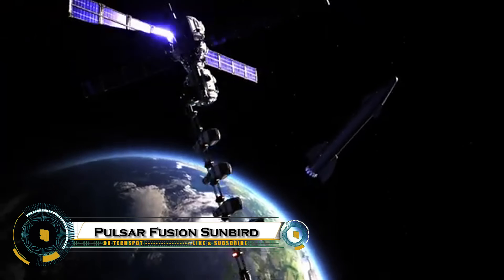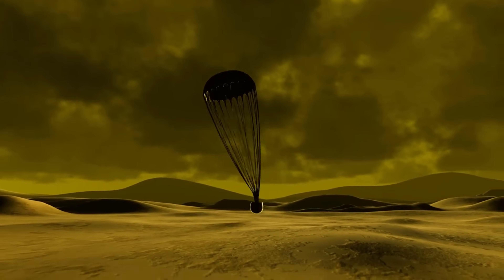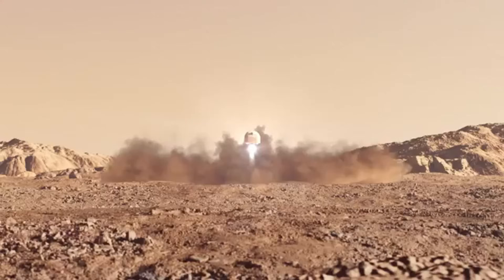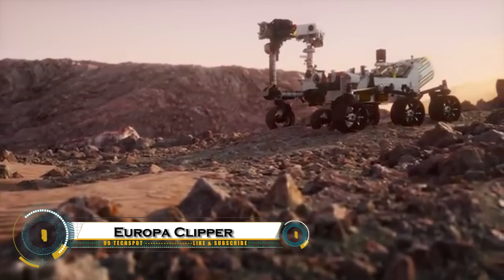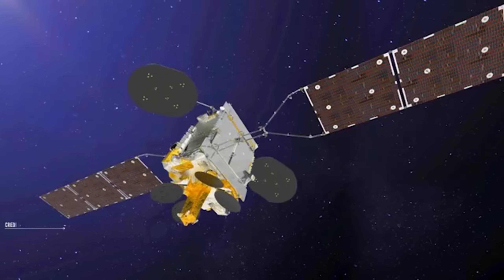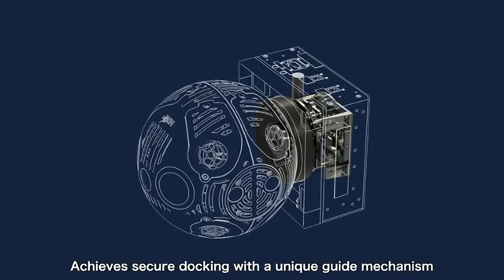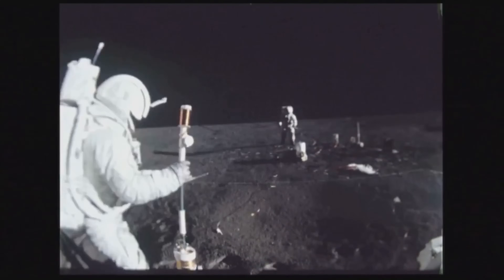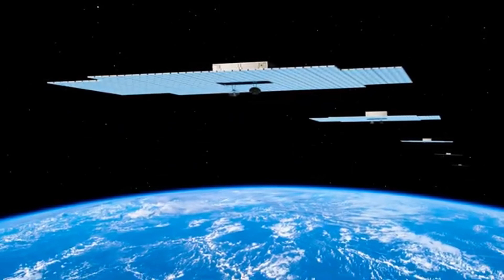15 Future Space Technology That Will Change The Way You Think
15 Future Space Technology That Will Change The Way You Think

00:00- Intro
00:21- Pulsar Fusion Sunbird
01:18- Blue Ring Pathfinder
02:16- Kosmos 482
03:13- Biomass Mission
04:09- Rocket Lab’s
05:09- Project Kuiper
06:12- Super Nexus
07:12- Europa Clipper
08:07- O'Neill Cylinder
09:05- Starlink System
09:58- James Webb Telescope
10:54- Int-Ball2
11:52- Axiom Station
12:46- Artemis II
13:39- Colony Ambitions
14:36- Gaia Telescope
15:31- AST SpaceMobile